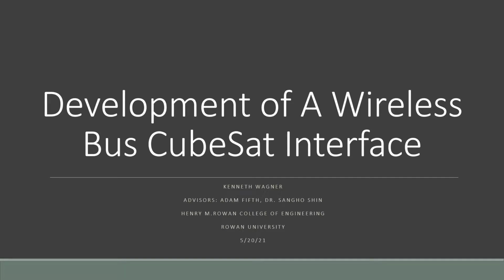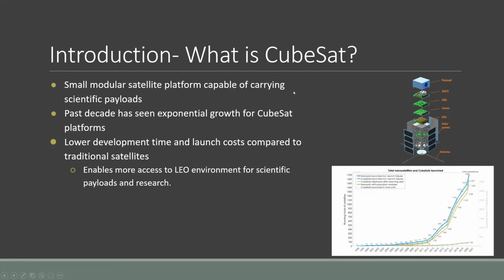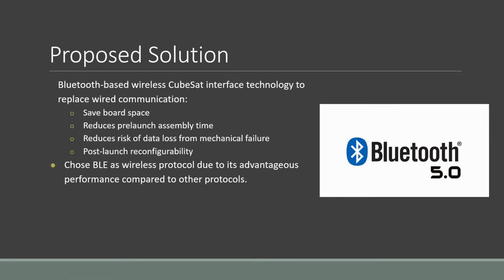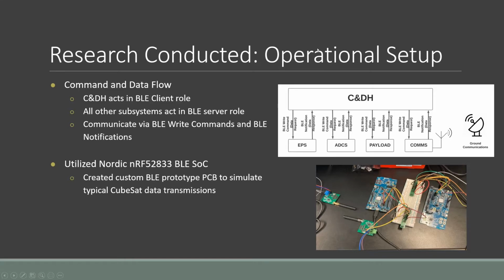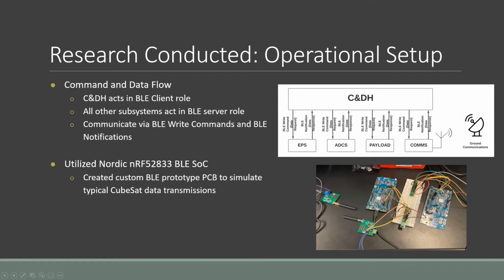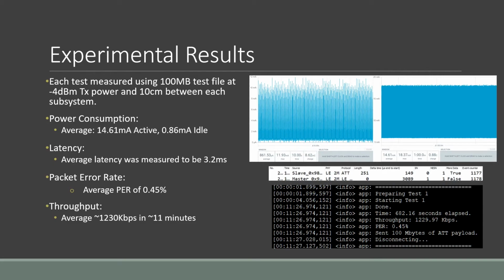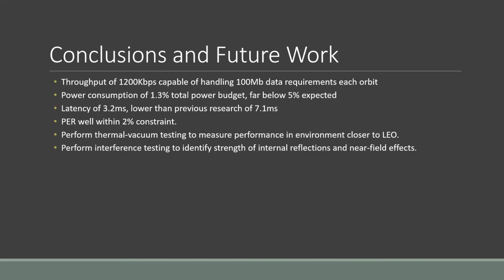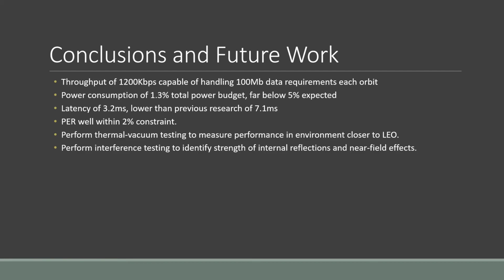NJSGC Academic Year 2020-2021 Virtual Presentation - Kenneth Wagner of Rowan University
"Wireless CubeSAT Bus Interface Technology", Kenneth Wagner of Rowan University